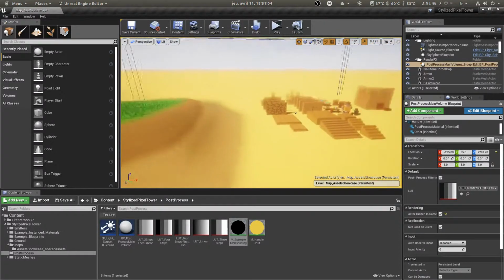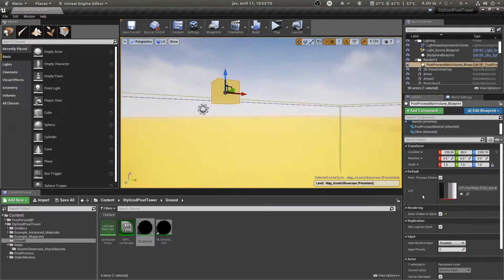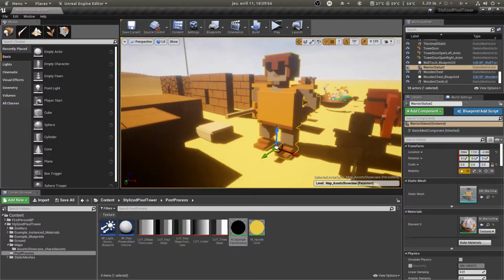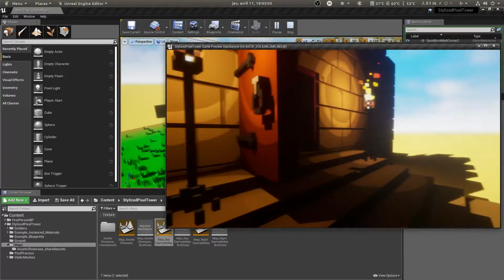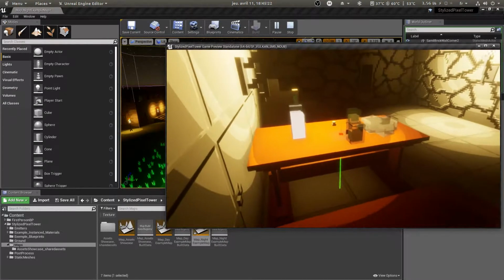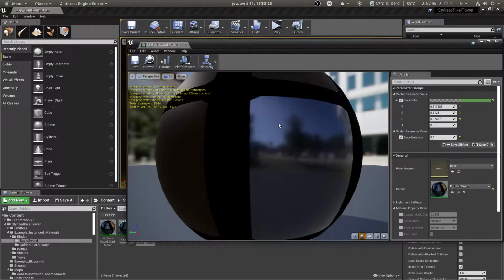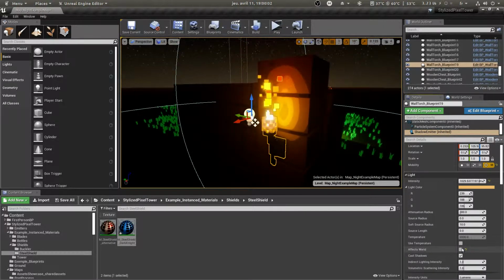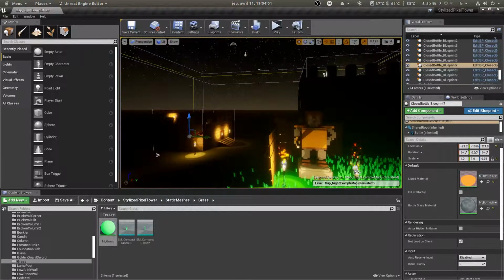Stylized Pixel Tower Overview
Hello !
This is my first assets pack on Unreal Engine Marketplace.
It's a full environment with landscape material, foundations, walls, corners, doors, props, emitters, bad qual -- eerm -- breakable swords 😀 (rigged) and scripted Wi--  ** khof ** potion bottles !  😋